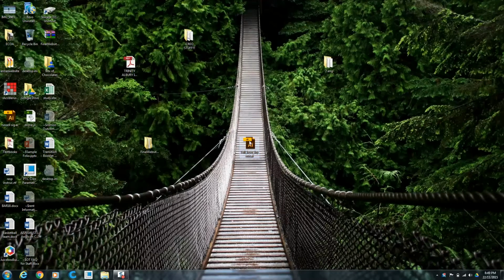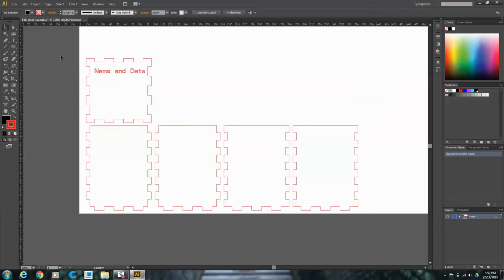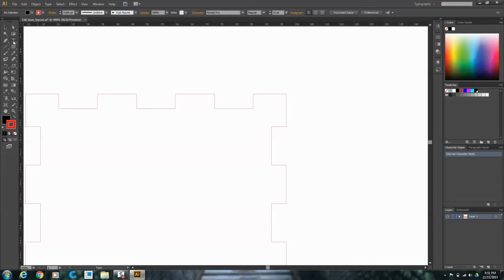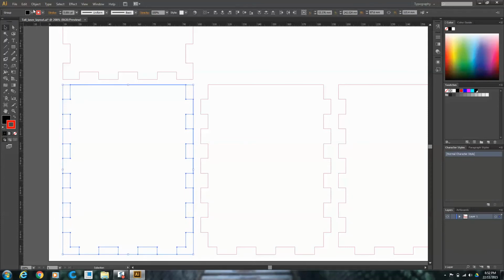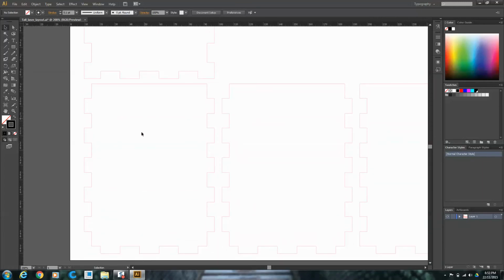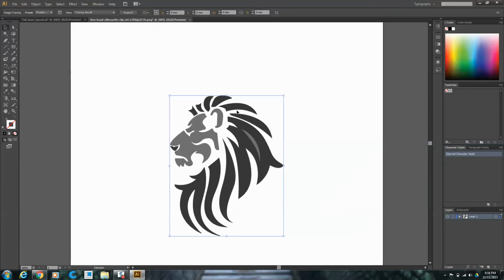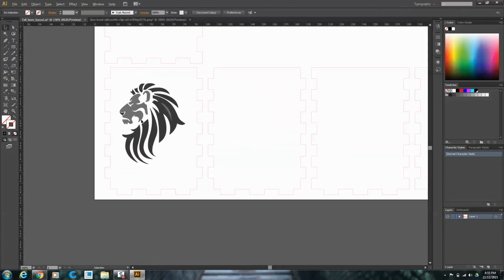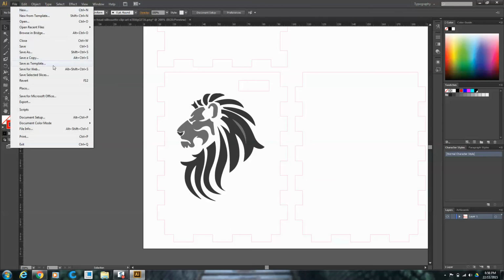Working with Illustrator